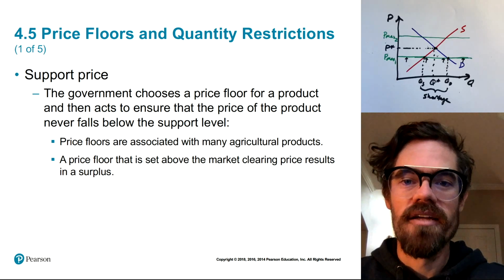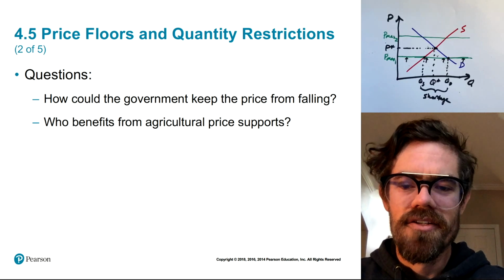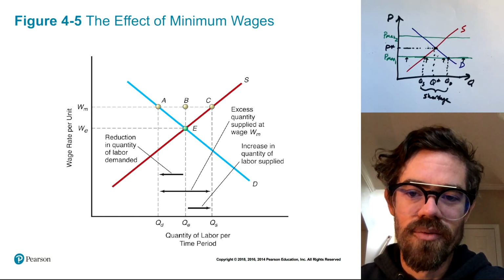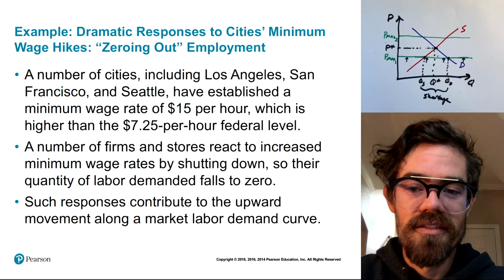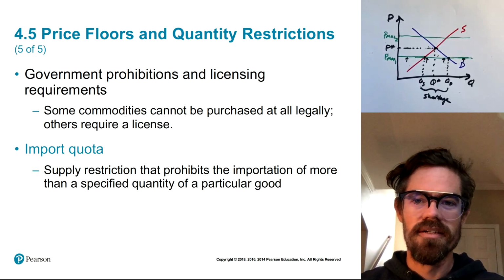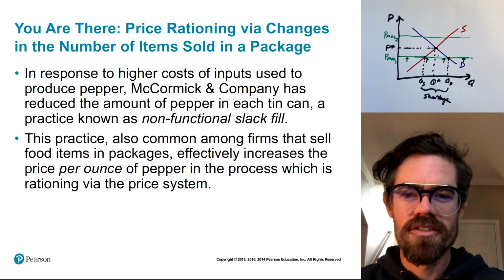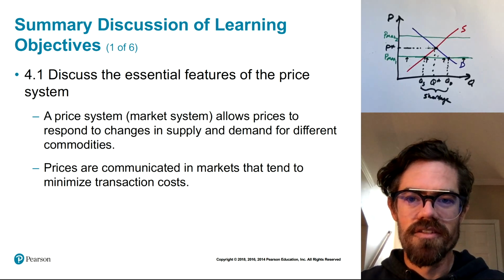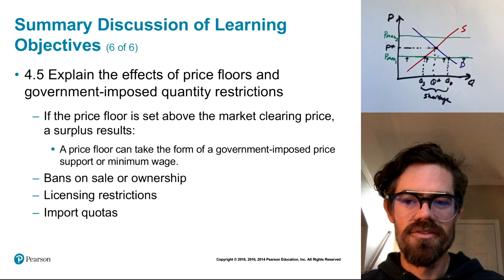Chapter 4.5: Price Floors and Quantity Restrictions